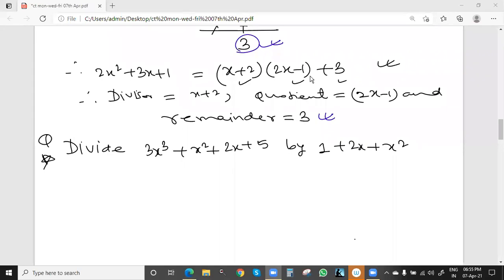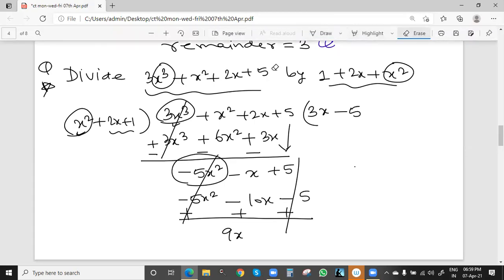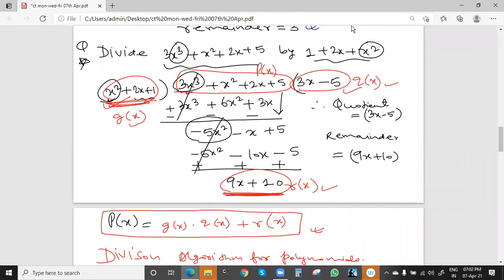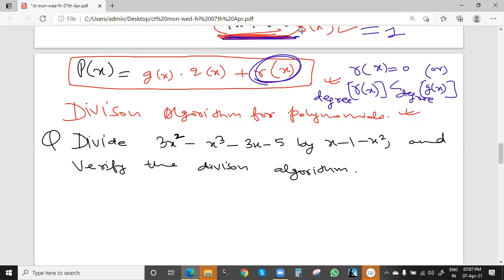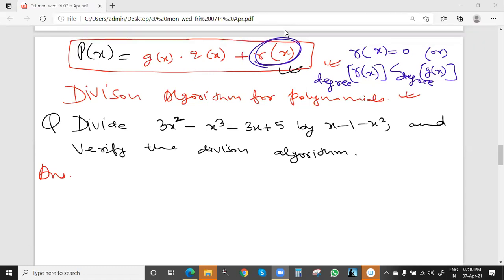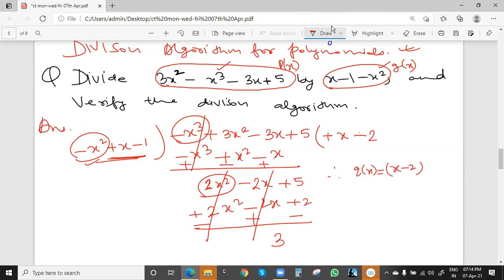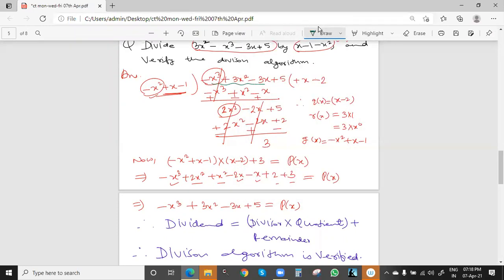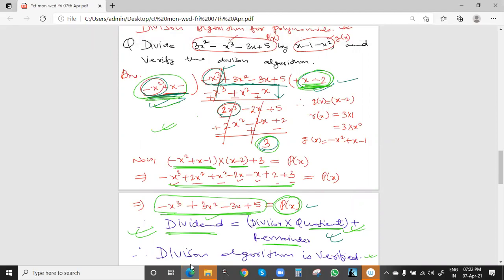Polynomials II of 07 04 2021